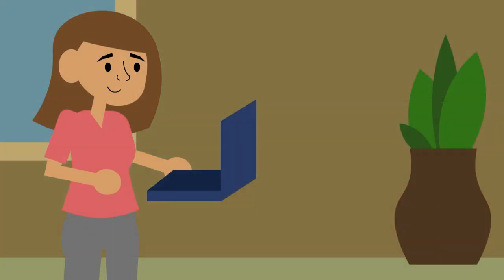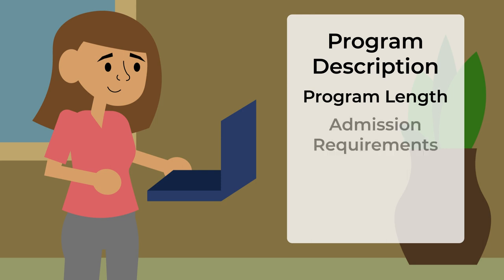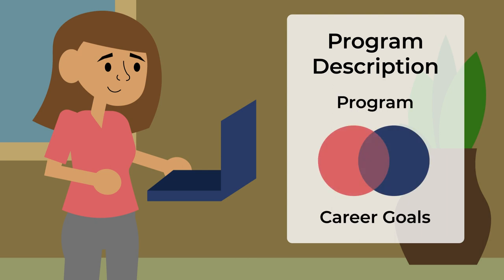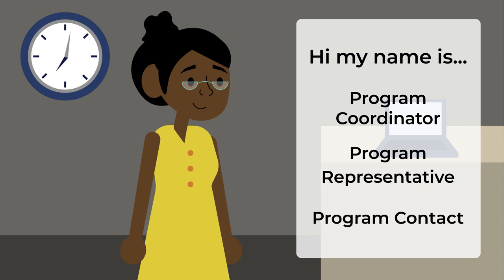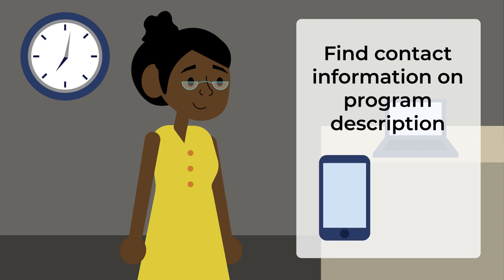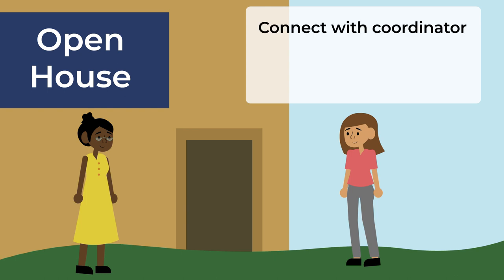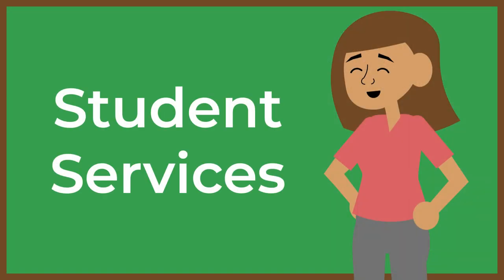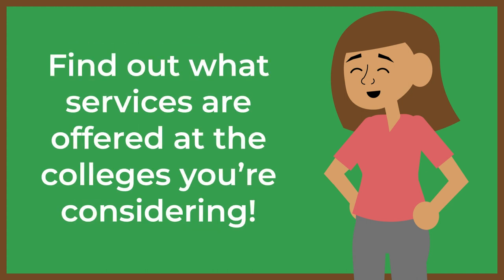Get Informed!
It is used with permission in The Learning Portal.